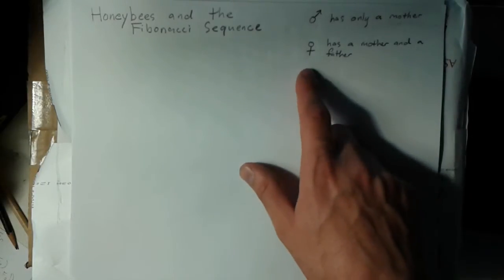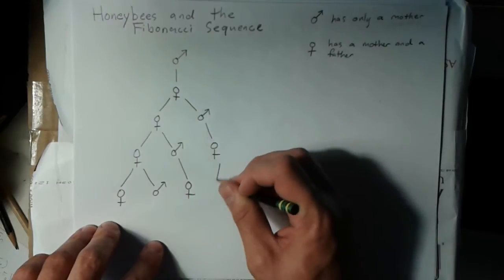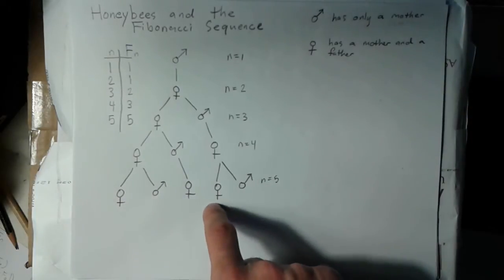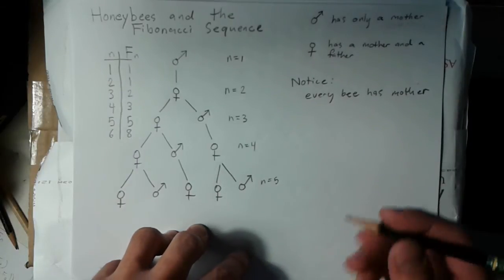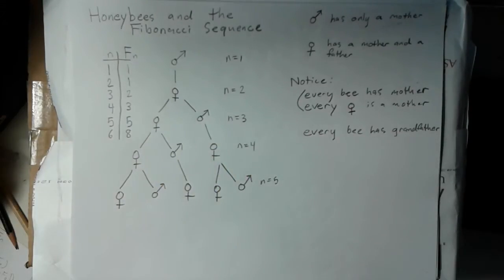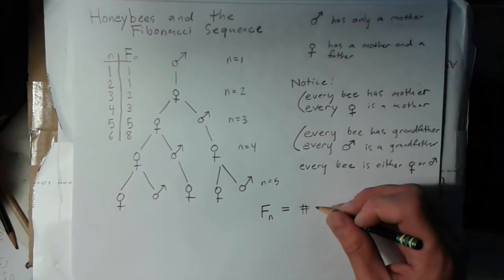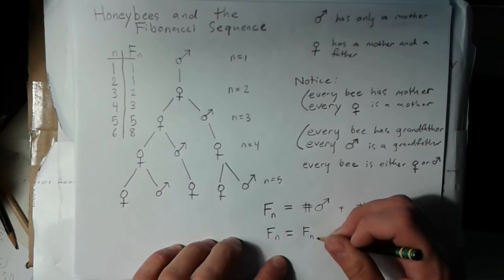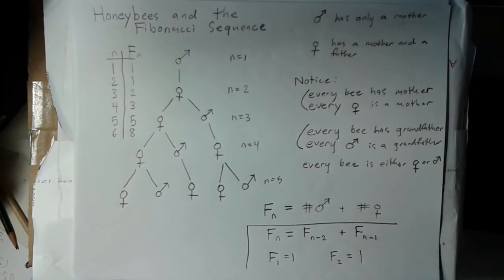10 - honeybee example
This is an example of how recurrence relations can come up in nature. The interesting thing about the honeybee lineage is that it is described by a 2nd order (linear, constant-coefficient, homogeneous) recurrence relation, whereas the lineage of a human is 1st order. In fact, it is really easy to come up with the recurrence relation for human ancestors. Every human has two parents, so the number of humans at each generation is 2 times the previous. F(n+1)=2F(n). I solved that in the second video, and the solution is F(n)=c*2^n (where c=0 if we're starting with one human). This has a pretty big implication about inbreeding. Within the past 28 generations or so (since around the year 1300 AD), everybody has at least some degree of inbreeding, assuming reproduction in 25 year intervals. The only way not to have inbreeding within that range would require you to have the most diverse genes possible, descending from every single human at that time. Bees have a harder time avoiding inbreeding because the queen has to mate with a drone from a different hive (since all of the drones in her hive have her same DNA). Very few drones get to mate, and the lucky bastard who does subsequently dies after his bee-dick turns inside out while mating and he falls to the ground.